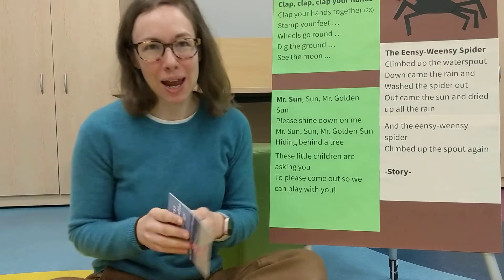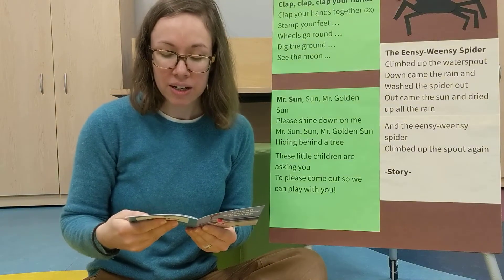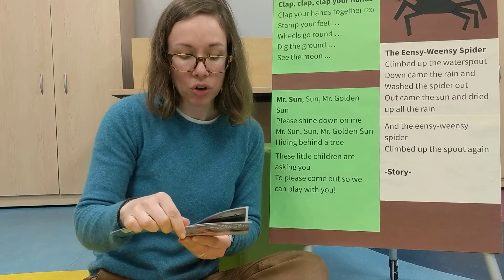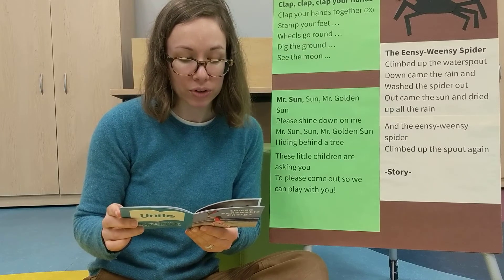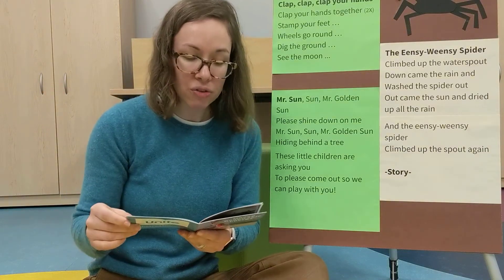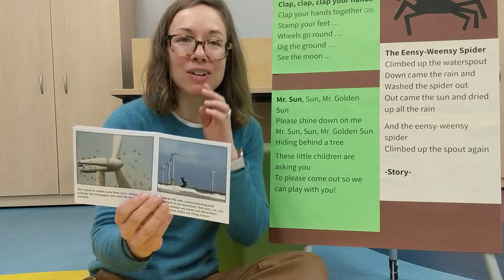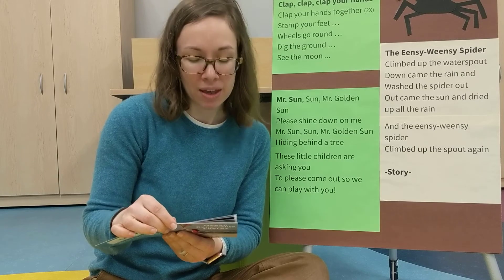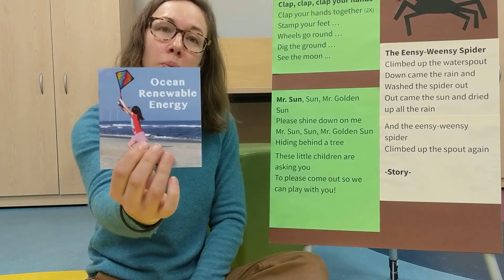Ocean Renewable Energy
STEM Mentoring Readalong